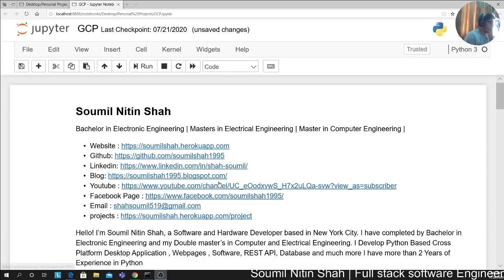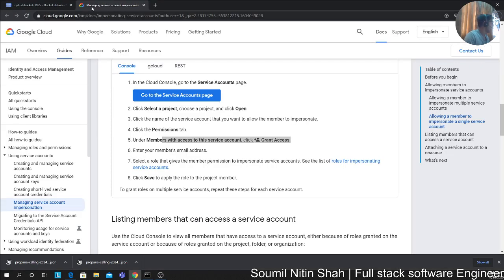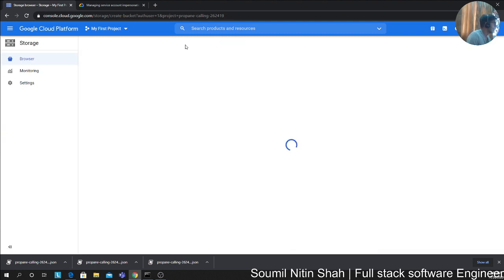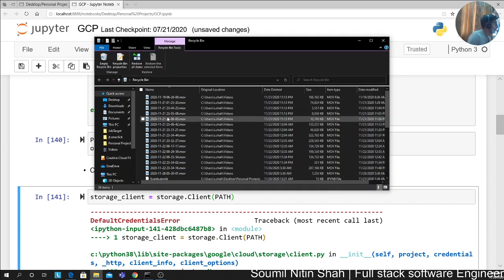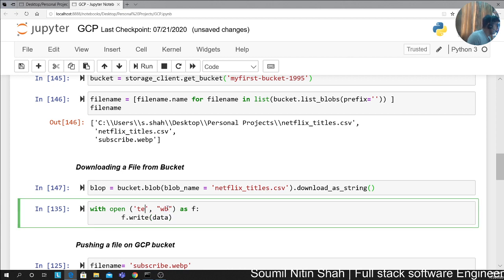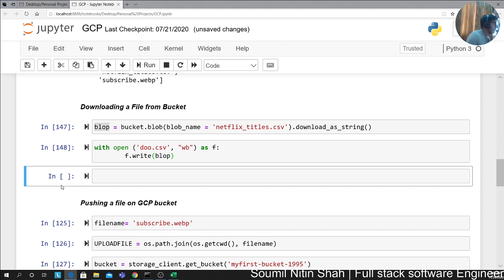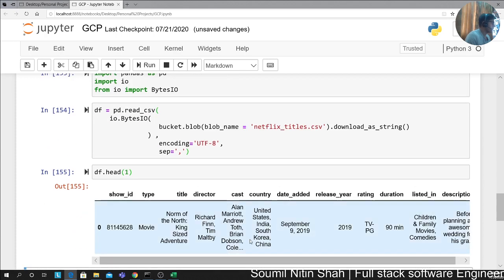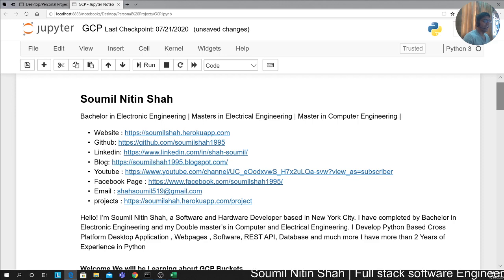GCP Bucket with Python Crash Course | Create | Delete | Get | Read csv Pandas DF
Learn about Google GCP Bucket with Python